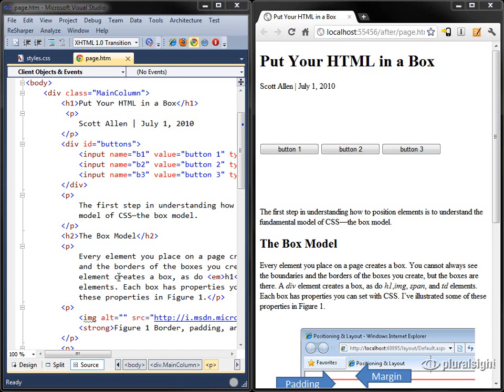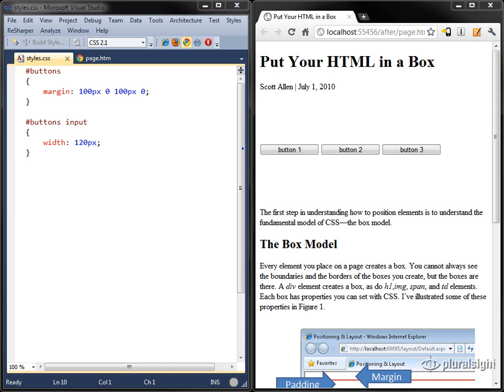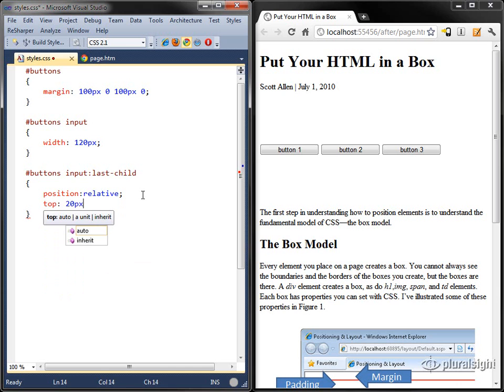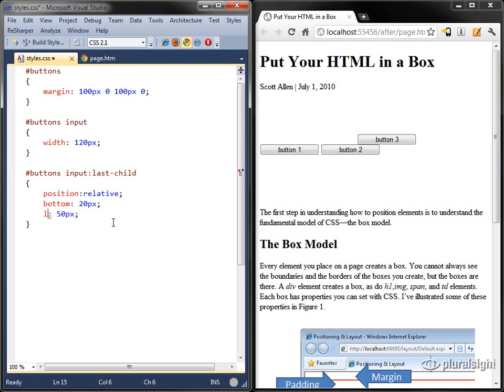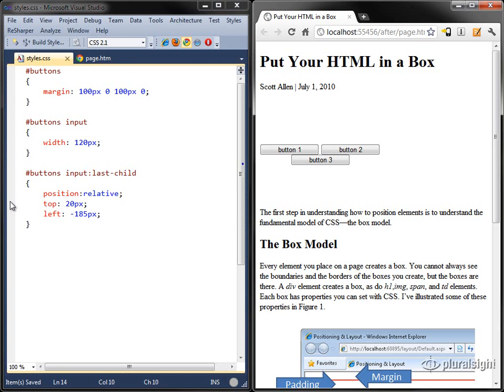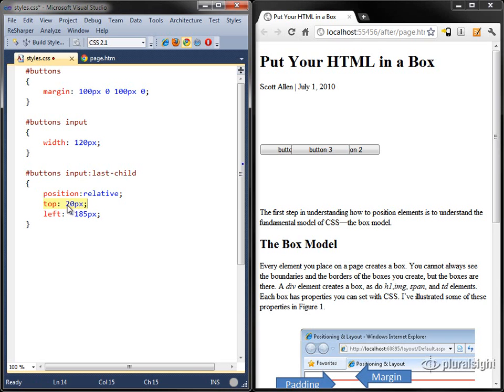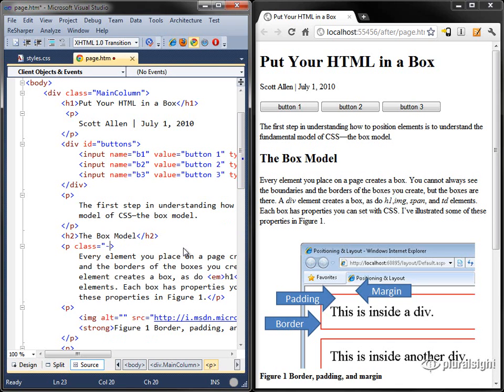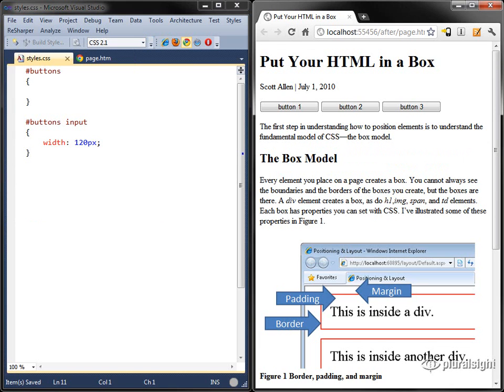3 Relative Positioning